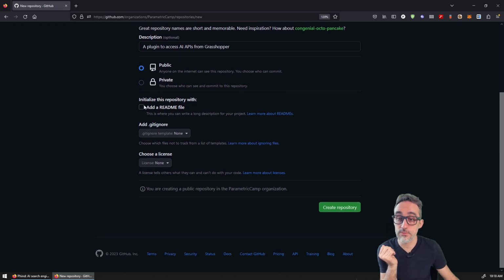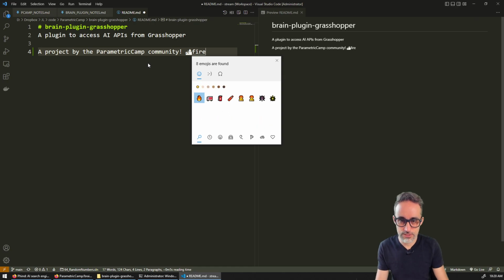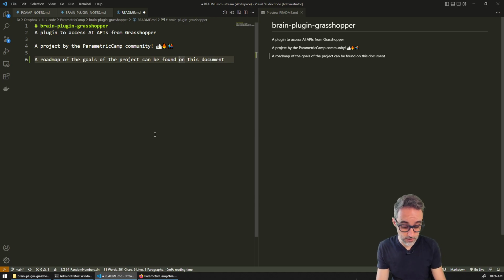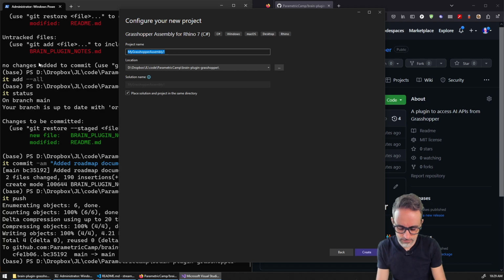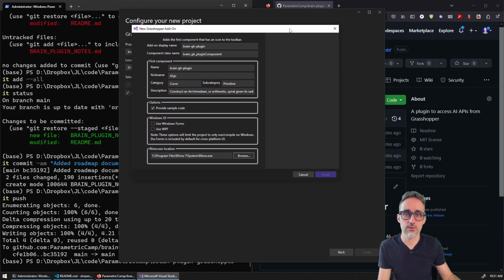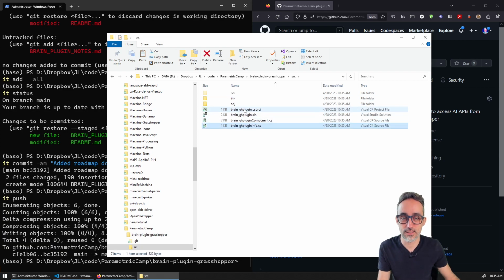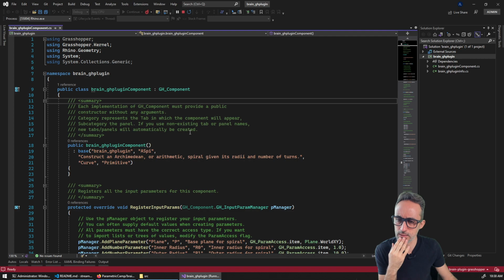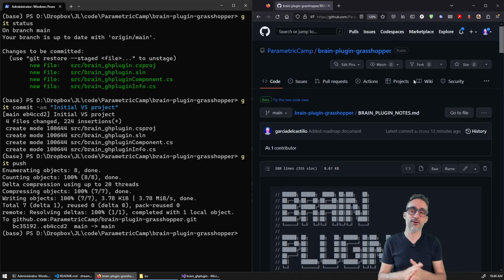1.3 Project Setup - AI/ML Grasshopper Plugin Development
In this video, I start a Github repository for the Brain plugin, and create a Visual Studio project with the Grasshopper plugin template.